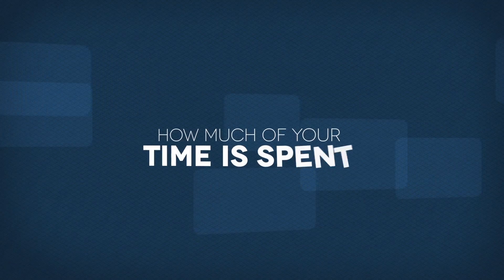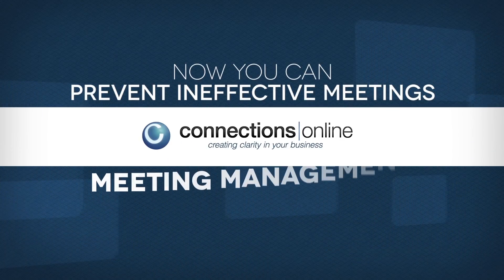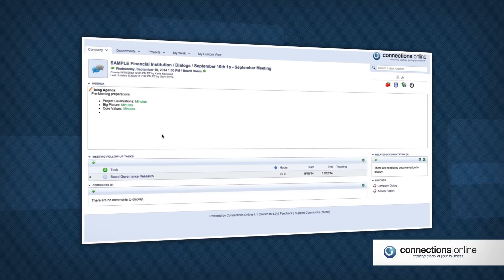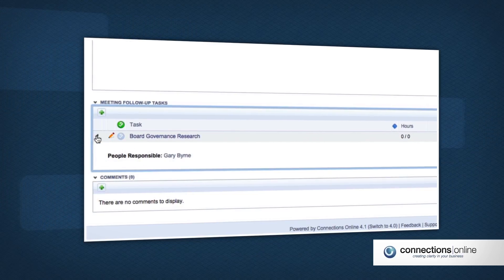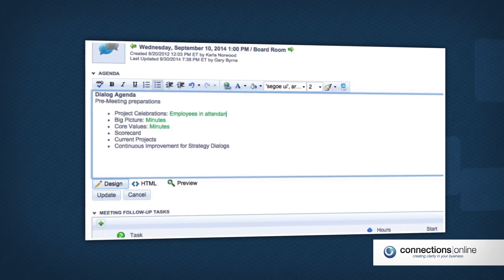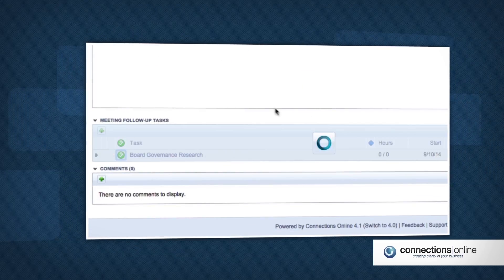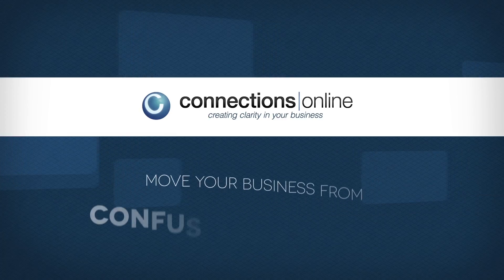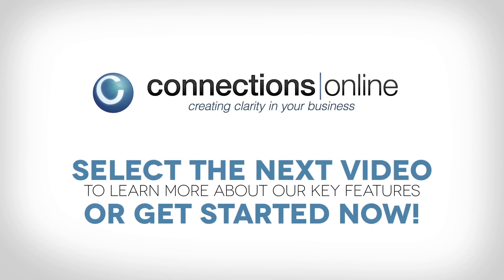Connections Online Meeting Management